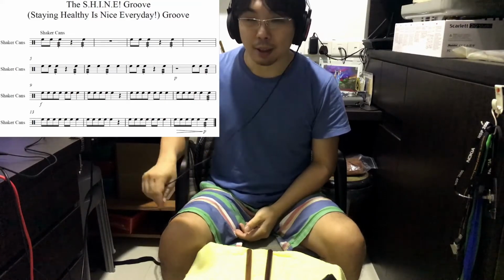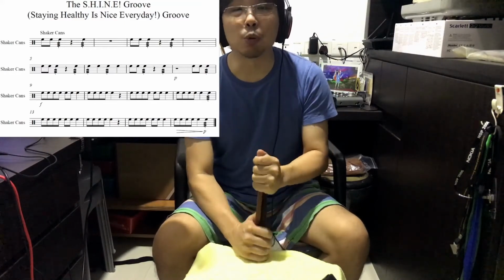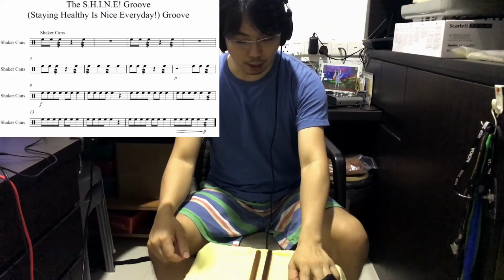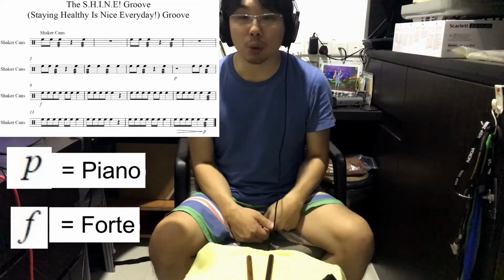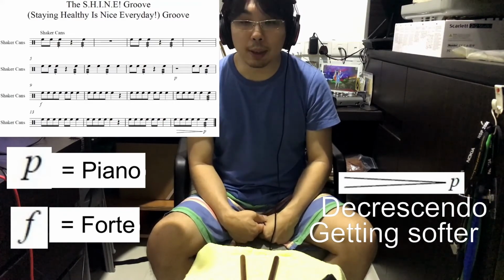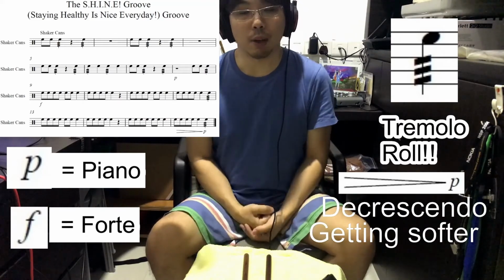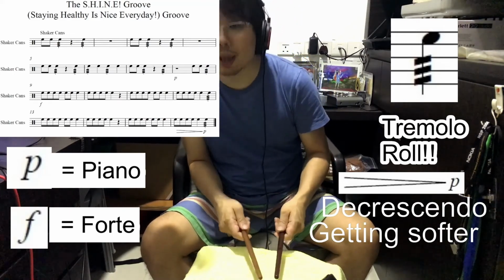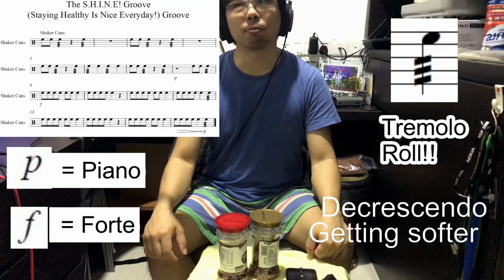T3W5 Video 1- Shakers